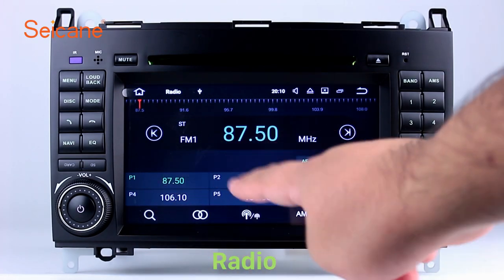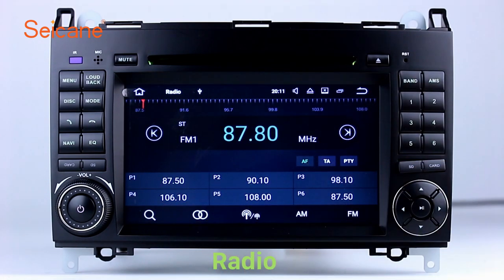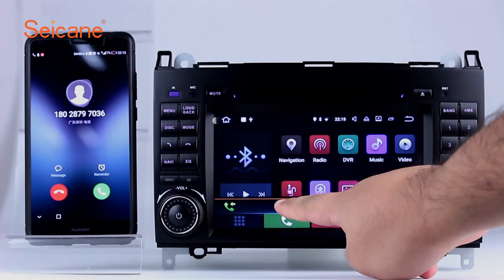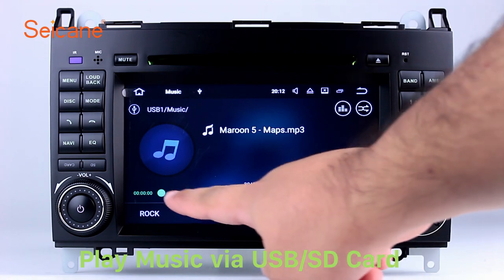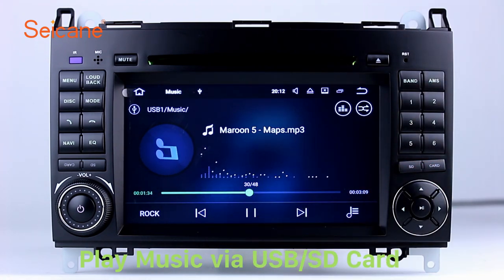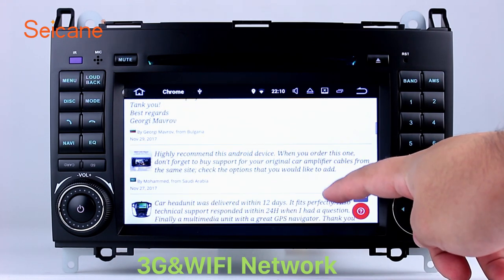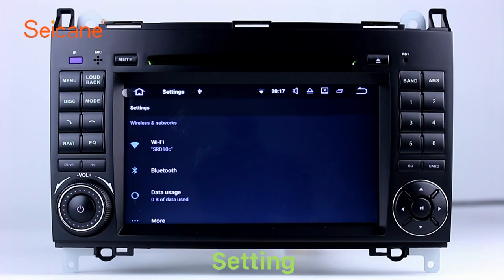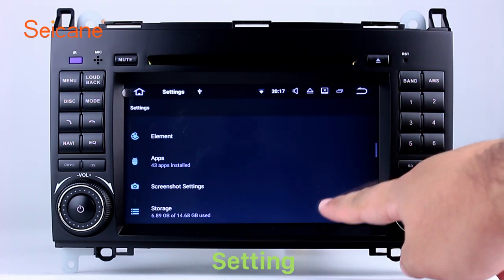OEM 2000-2015 VW Volkswagen Crafter CD Radio DVD GPS Navigation Support 4G WIFI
Plug and play OEM 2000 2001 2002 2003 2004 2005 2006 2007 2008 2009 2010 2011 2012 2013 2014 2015 VW Volkswagen Crafter CD Radio DVD GPS Navigation Support 4G WIFI.

It comes with built-in WIFI network and can support the most up-to-date 4G module, allowing you to easily get access to internet for online music listening, online videos watching, online games watching, e-mail checking, etc as long as you reach a WIFI hotspot or connect it to a 4G/module.